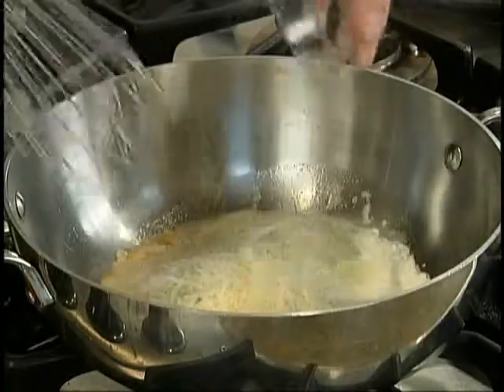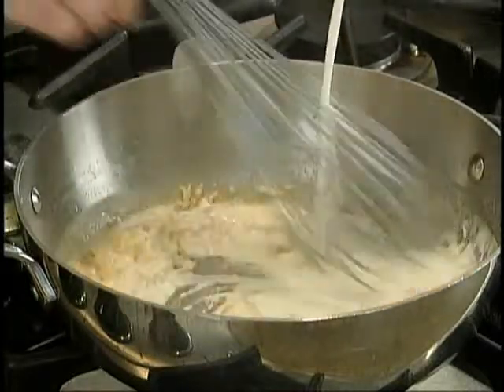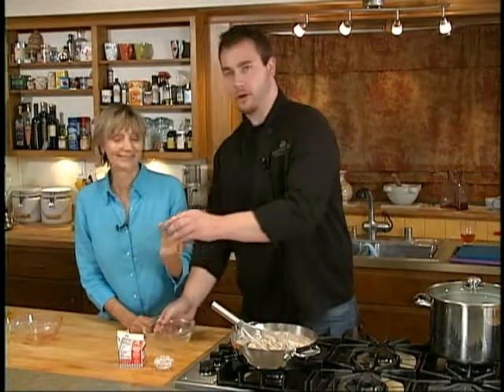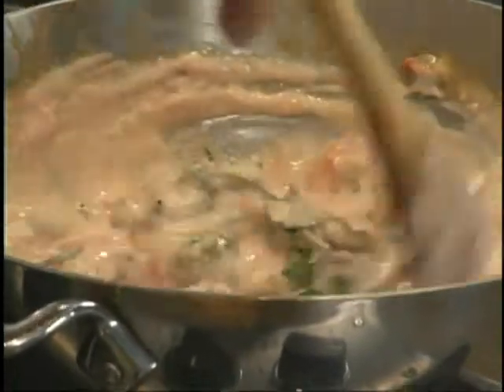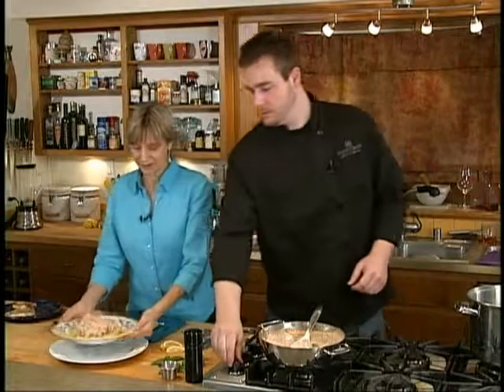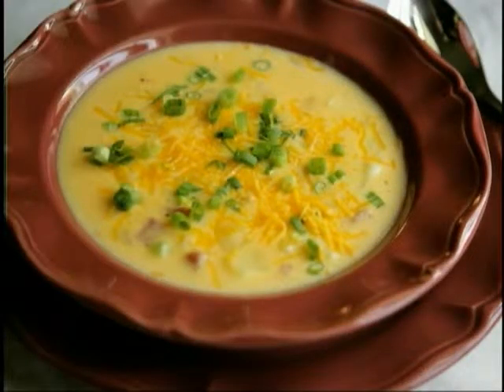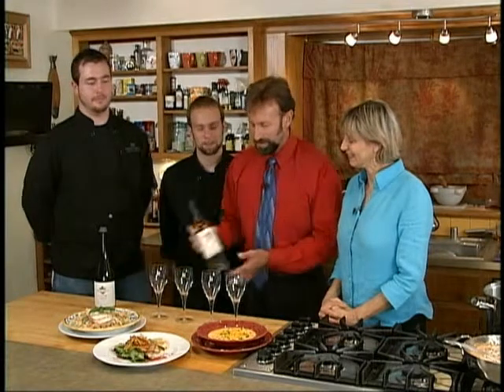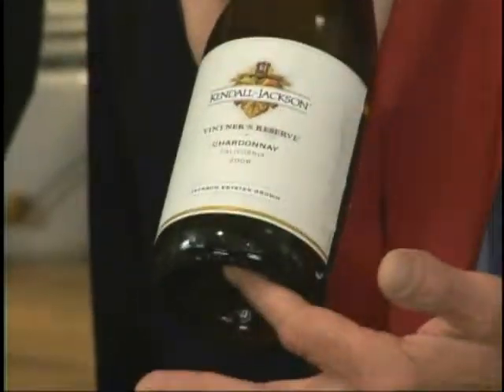Jayni's Kitchen - Brandon Woods Senior Living - Part 3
Jayni's Kitchen cooking show live at Brandon Woods Retirement Community. Fine dining and cooking with Brandon Woods chefs, and a view inside Brandon Woods Retirement Living Community!